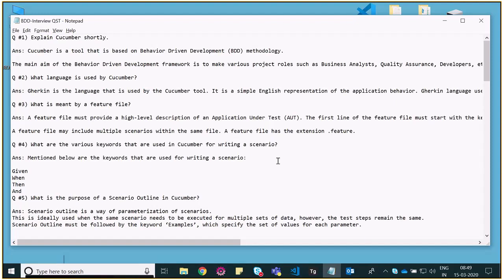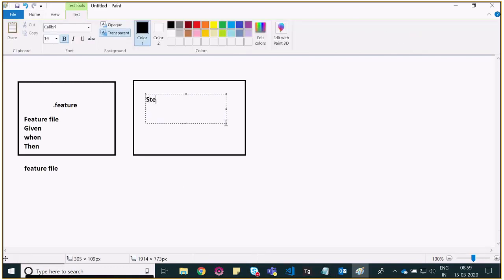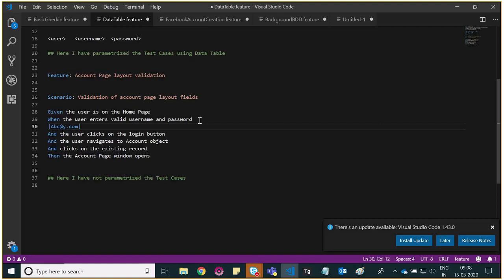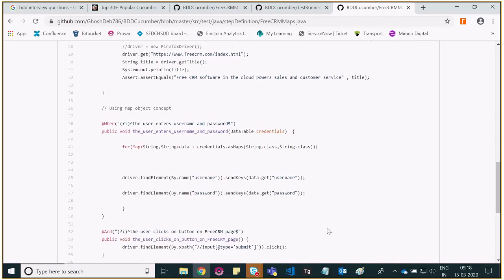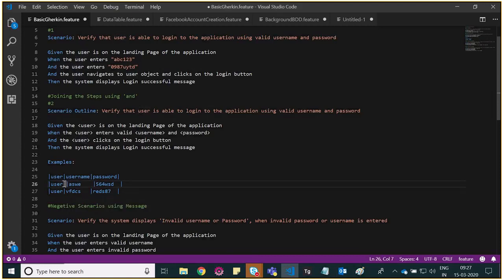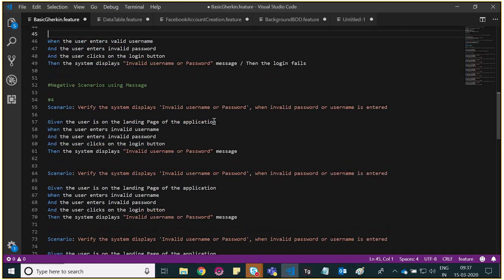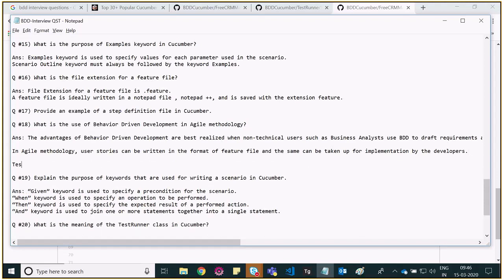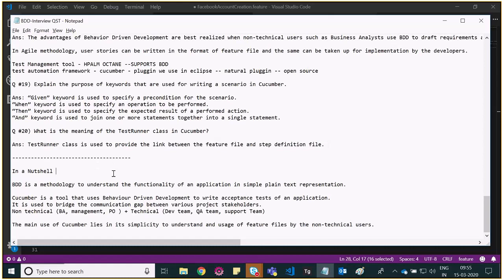BDD Cucumber Interview Questions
Hi Folks,

In this video, I have discussed Cucumber - BDD - Gherkin - Interview Questions and Answers with multiple examples and scenarios.

Happy Learning !!